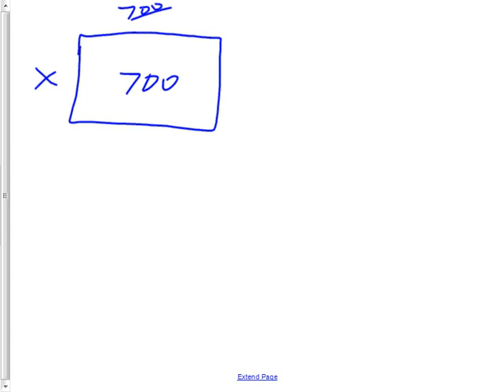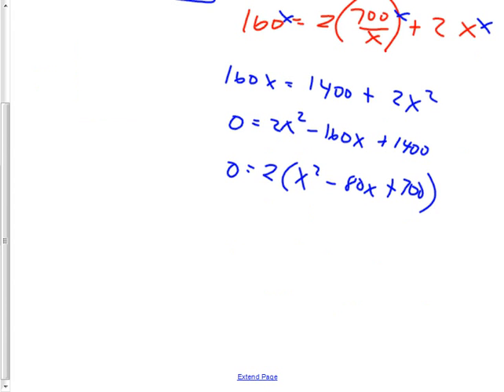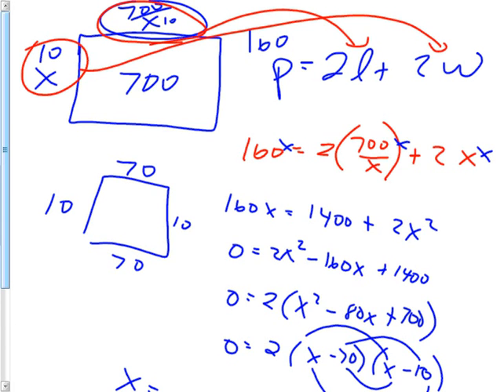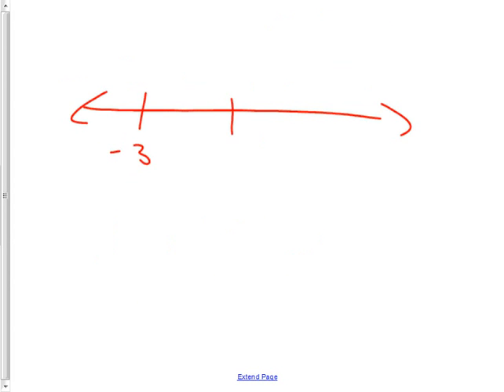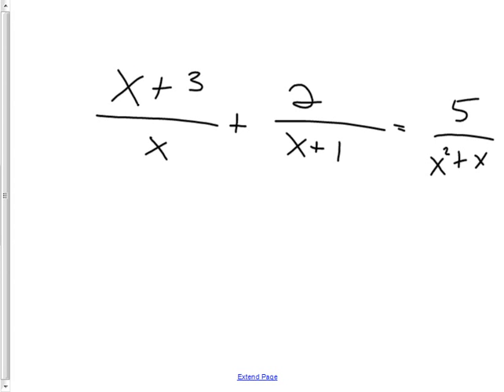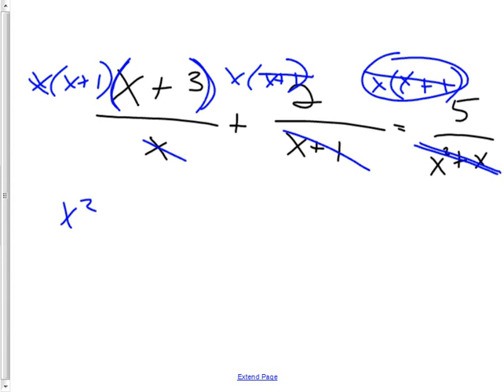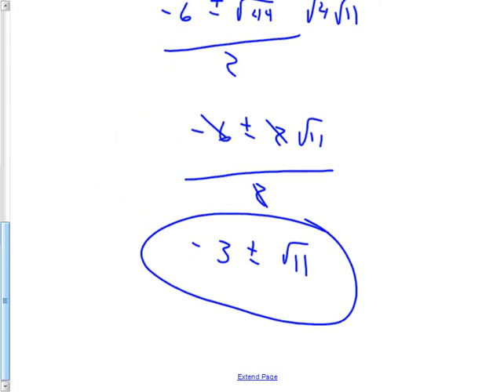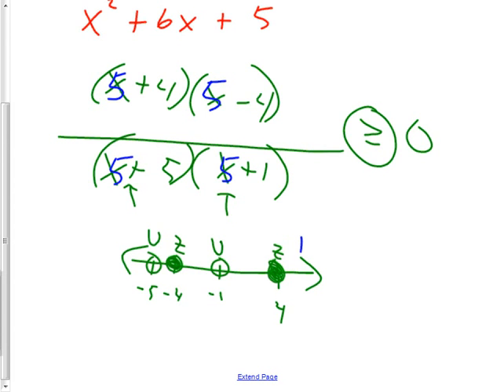Precalc 1 4 2013 Rational inequalities and review for the AM test coming Monday also watch yesterdays video